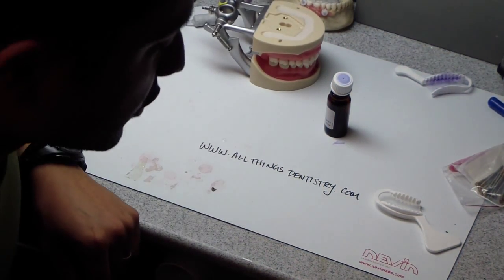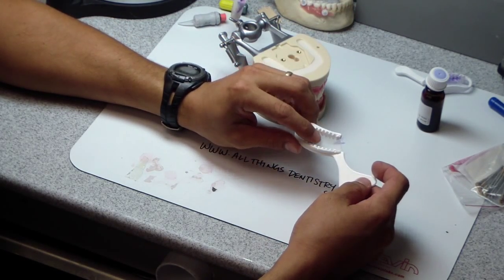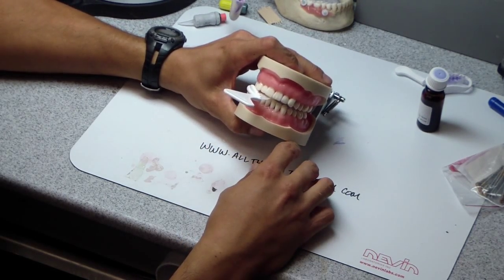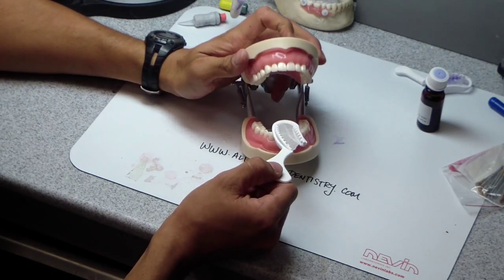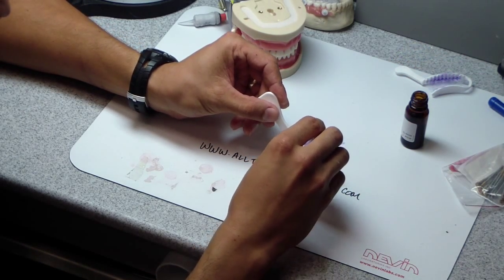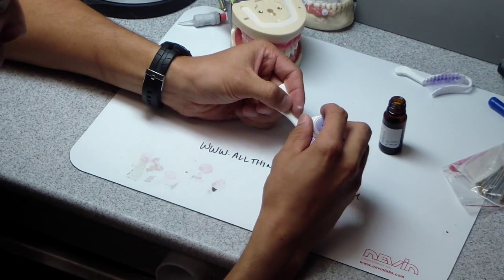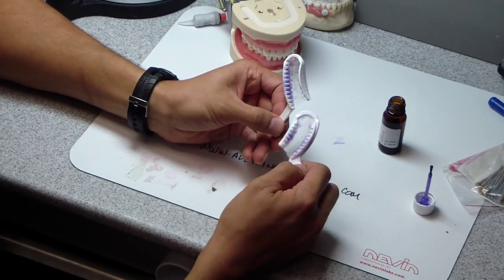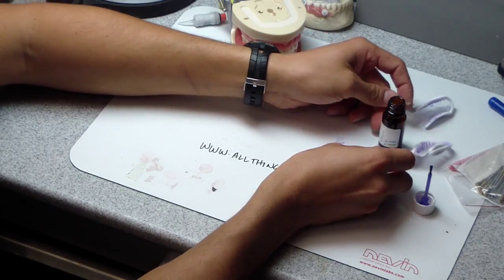Triple Tray and Adhesive Application.MP4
I'm using a triple tray to fabricate a stent for a provisional FDP.  I'm preparing a 3 unit FDP on a dentaform.